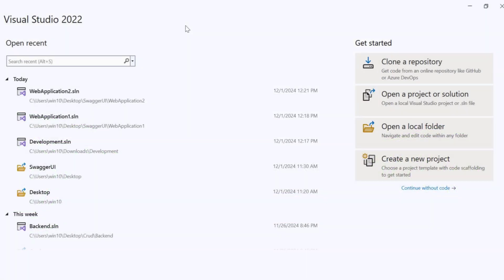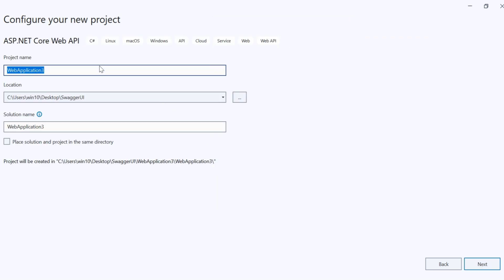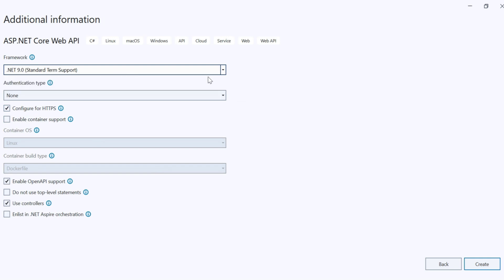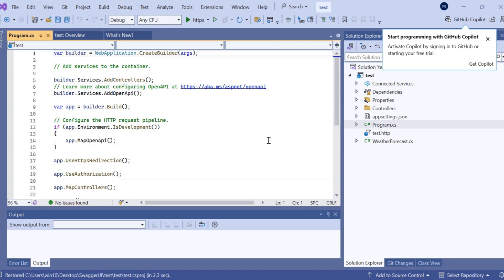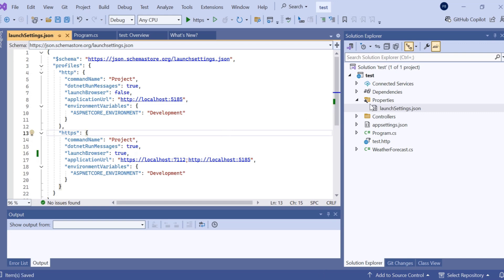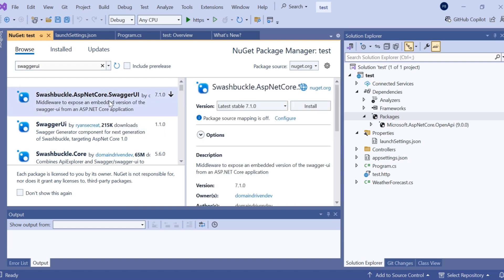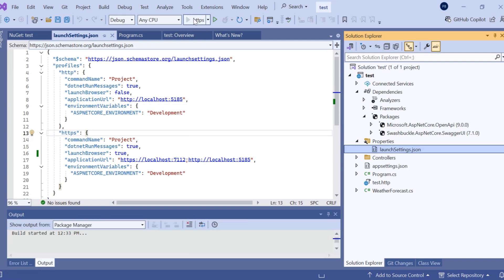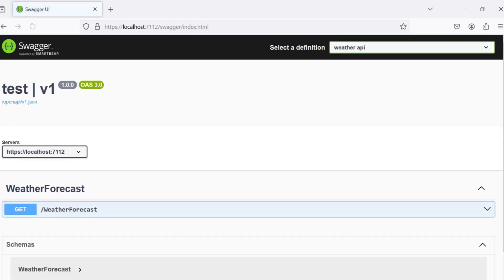How to use swagger in .Net 9 web api ? swagger #.net9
#.net9 swagger .net core